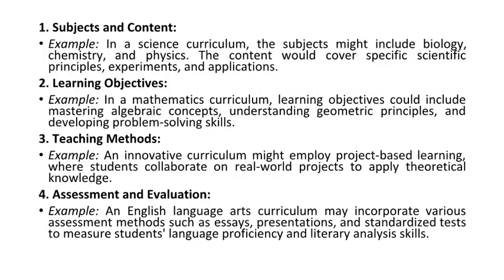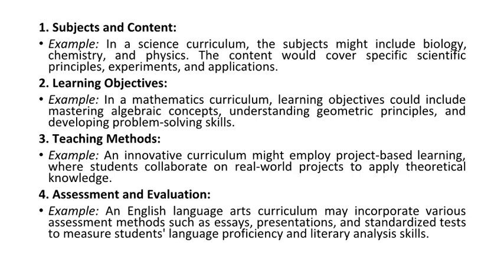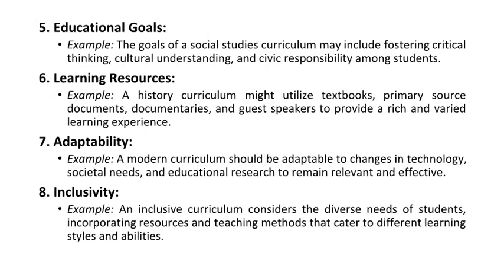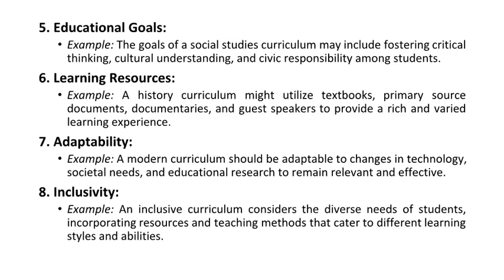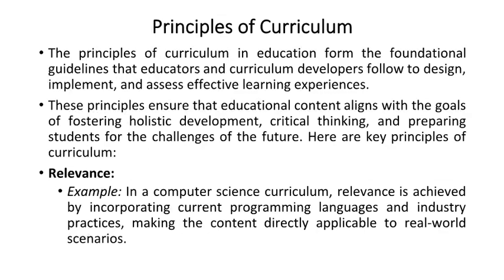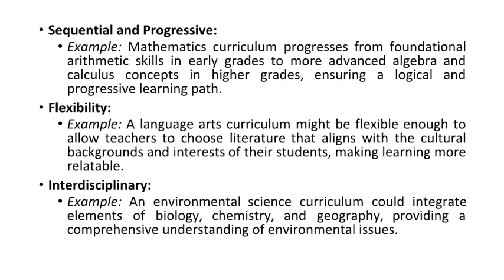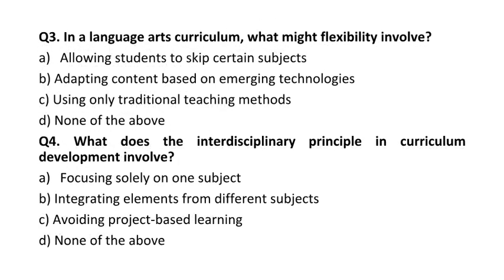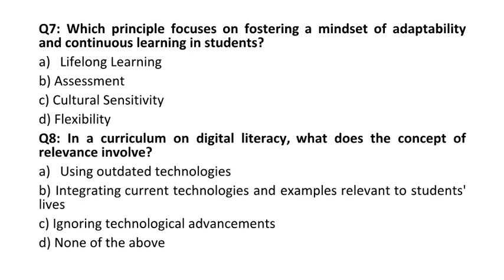Concept and Principles of Curriculum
UGC​
 NET Exam
net jrf
net education
ugcnet education
net education
M.Ed.
B.Ed.